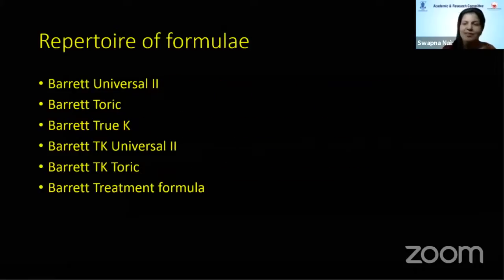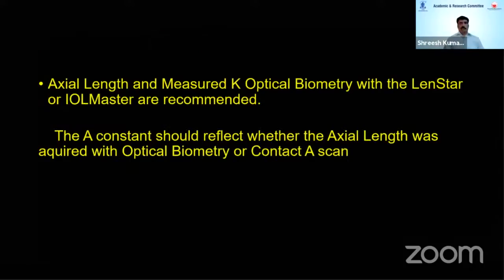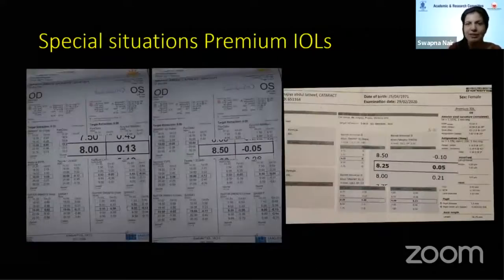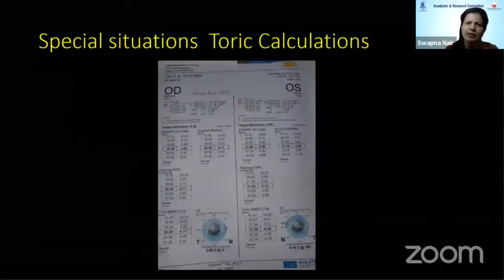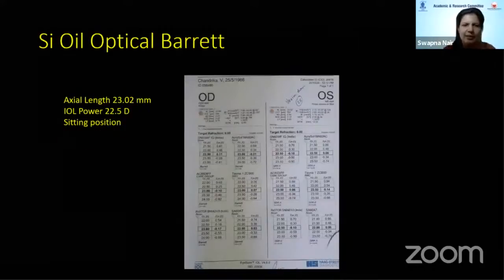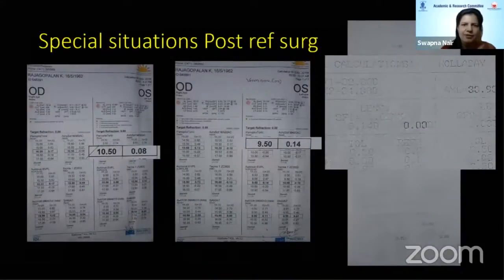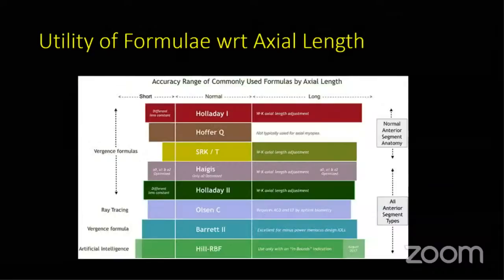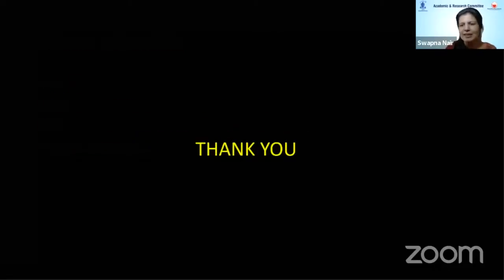AIOS ARC - Challenging Debate Series - Dr.Swapna Nair